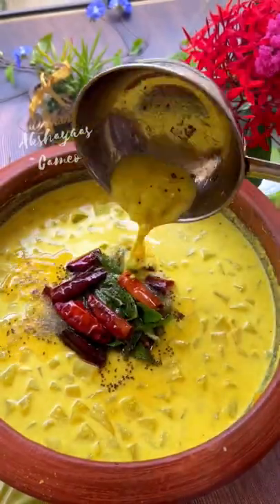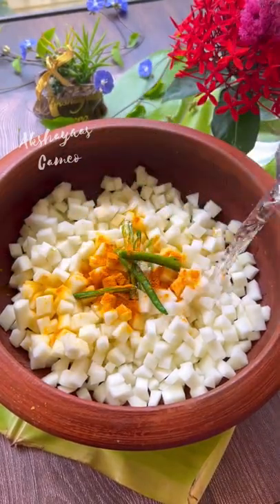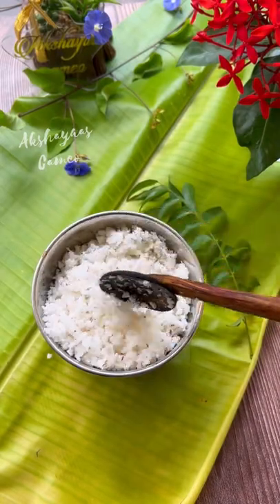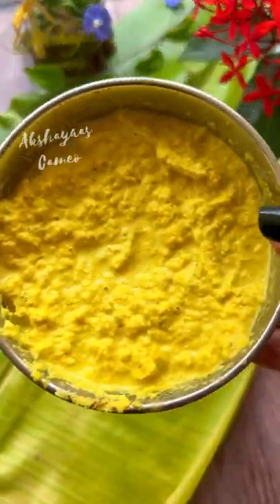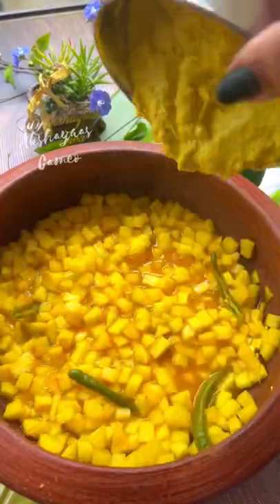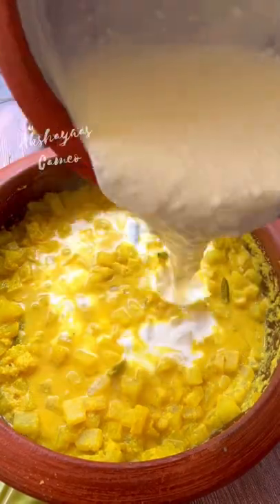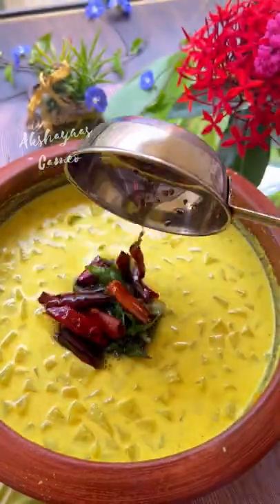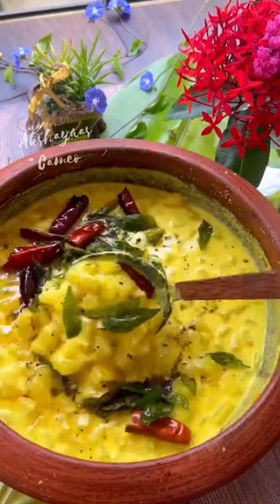തനിനാടൻ വെള്ളരിക്കാ മോര് കറി / Malabar Cucumber yogurt curry in coconut paste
🍃Cook Malabar / Mangalore cucumbers along with water, salt, turmeric powder and green chillies.
🍃For the coconut paste - Grind together grated coconut, shallots, garlic, cumin, turmeric powder and a bit of Water.
🍃Combine the coconut paste to the half cooked cucumber and cook it completely.
🍃Turn off the stove and add the beaten curd. Combine well.
🍃For tempering - To a pan add coconut oil, splutter mustard seeds, add dried red chillies, curry leaves and add it to the curry.
🍃Finally add a pinch of fenugreek powder and mix together.